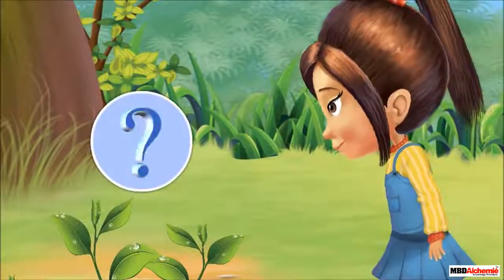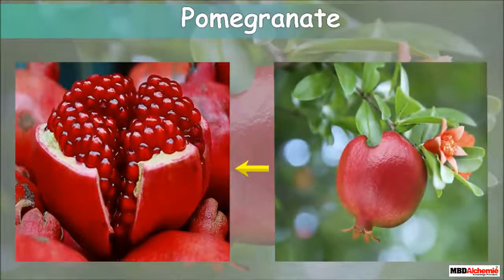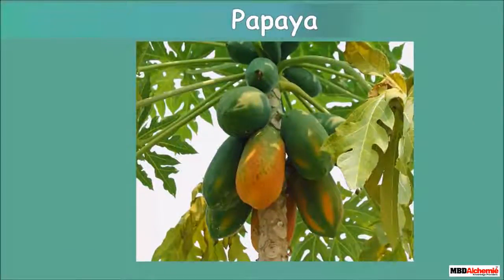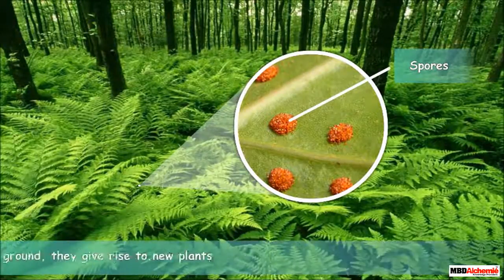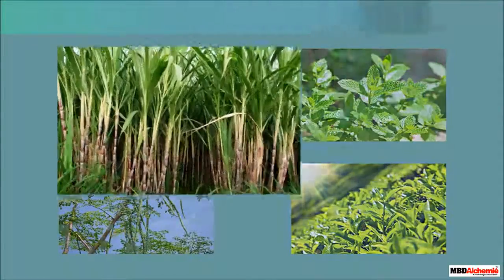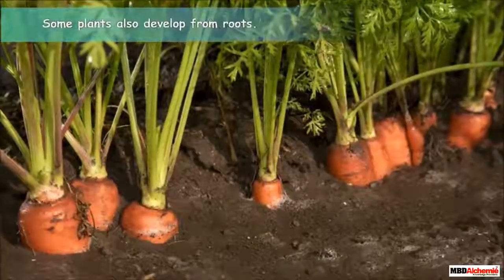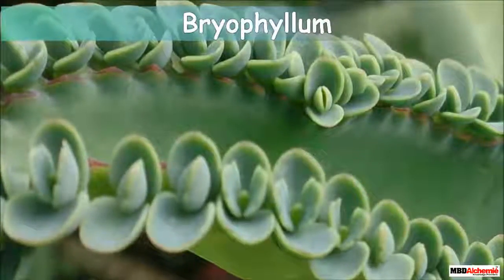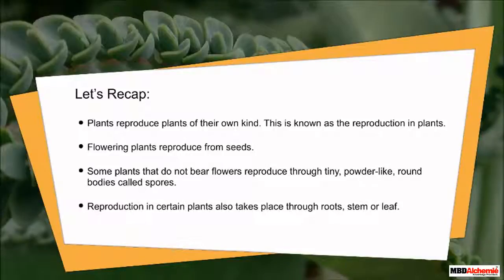Reproduction in Plants | Plant World | Science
for more details